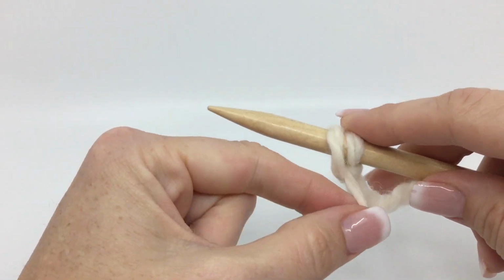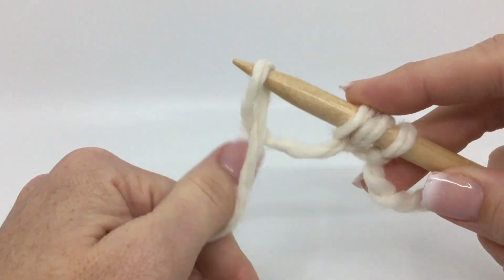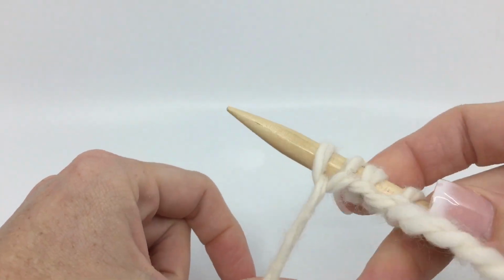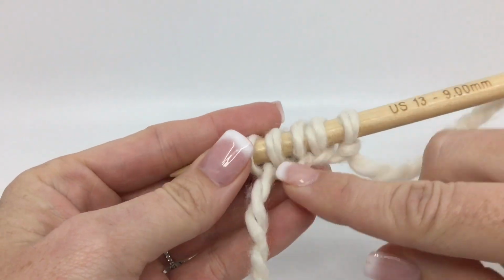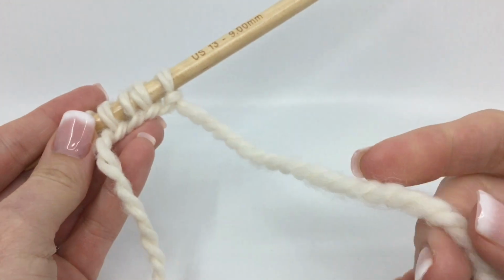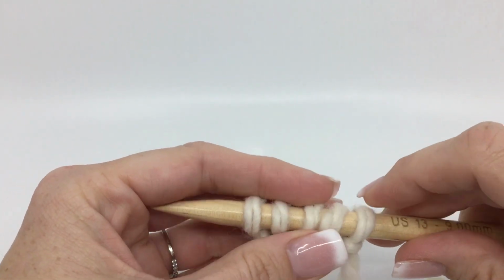Backward Loop Cast On Super Fast Stitch Refresher Tutorial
Yarn I'm using
Needles I'm using